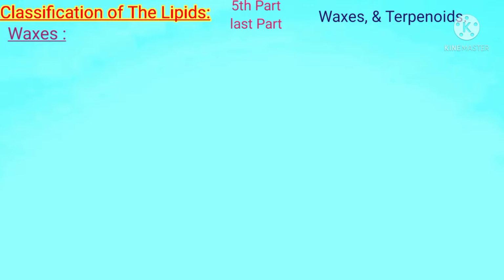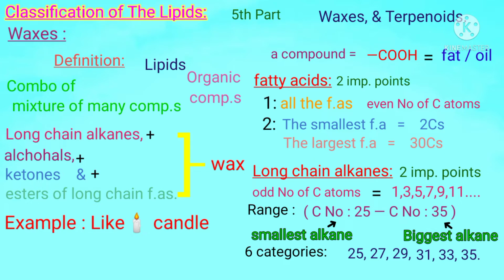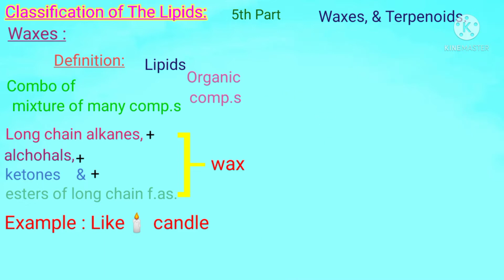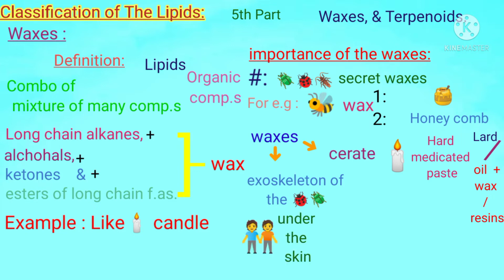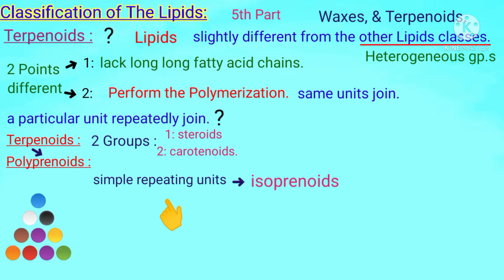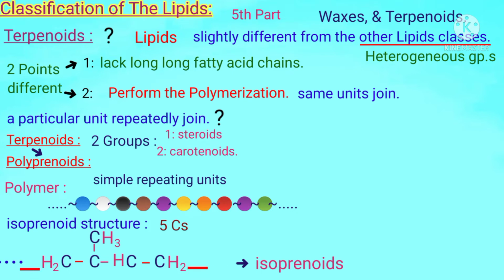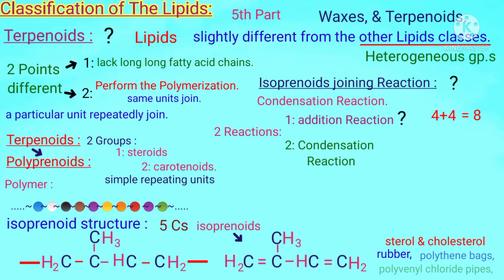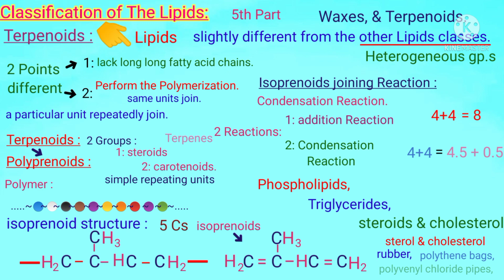Classification of The lipids 5th Part.The Waxes & The Terpenoids.Alkane & Polymer concept.Additi....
#: Classification of The lipids 5th Part of The video Lacture No 12 for FSc Biology , BSc / BS & AD / ADs Botany, Zoology classes.
#:.    Waxes: What are The Waxes ?
#:.    The most important functions of The Waxes & The importances of The Waxes ?
#:.    What are The isoprenoids ?
#:.    What is The General structure of The isoprenoid unit & it's importance ?
#:.    What are The Terpenoids ?
#:.     What is The General structure of The Terpenoids & its importance ?
#:.    What are The alkanes & How can we identify an alkane ?
#:.     What are The Polymers & How can we  explaine the Polymer term in our own words ?
#:.    What are The addition & The condensation Reactions ?
#:.   In which direction and why does The isoprenoids chain extend on ?
#:.    Which Reaction is used to join the isoprenoid units in a Terpenoid Molecule ?
#:.    What is called The single, single & The simple, simple unit of The Terpenoids structure ?
#:.  Muntzir Mehdi science TV ( You tube )...